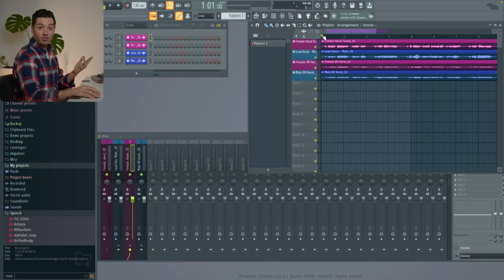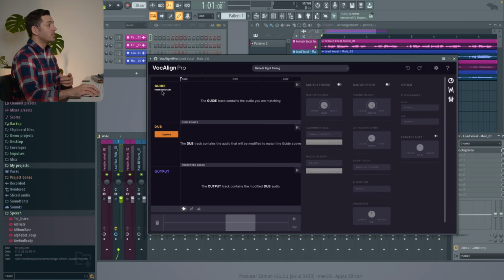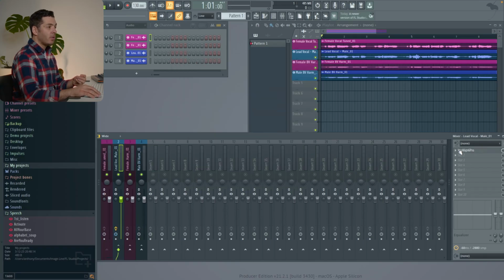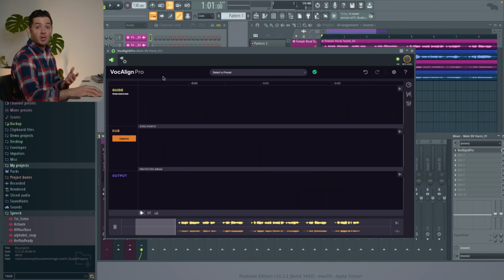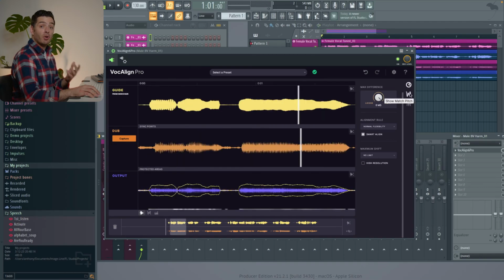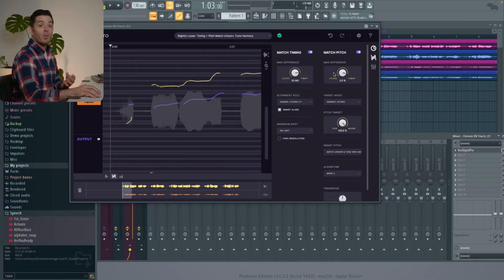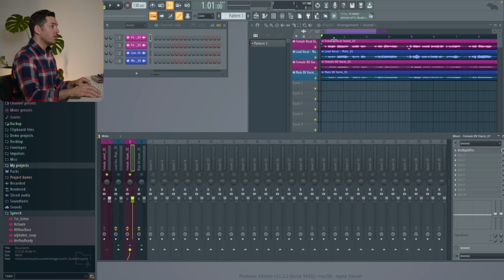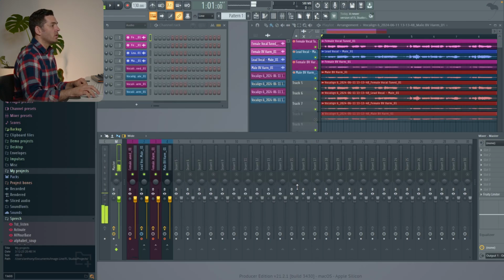Getting Started with VocAlign in FL Studio | VocAlign 6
This video series is your gateway to mastering VocAlign 6 within your FL Studio environment.

While these tutorials provide a solid foundation, for those looking to dive deeper, we will have a series of detailed videos available on our website and our YouTube channel.